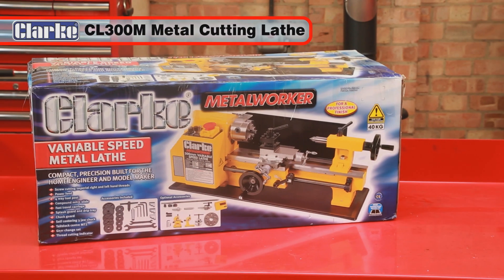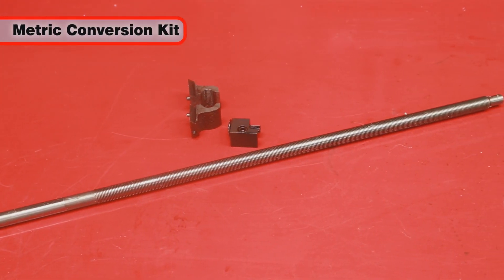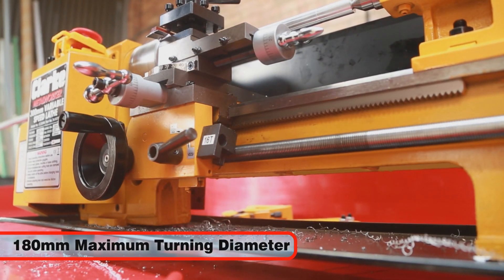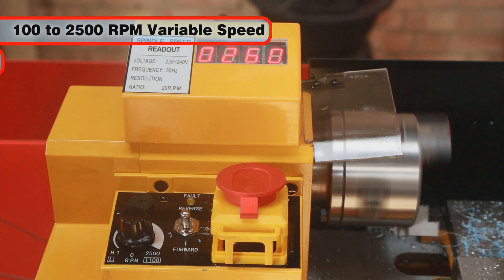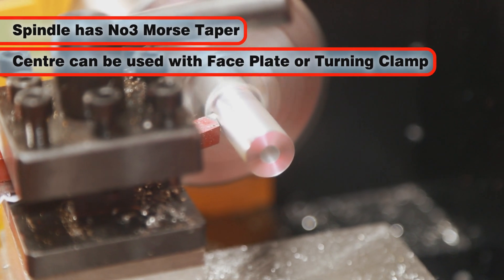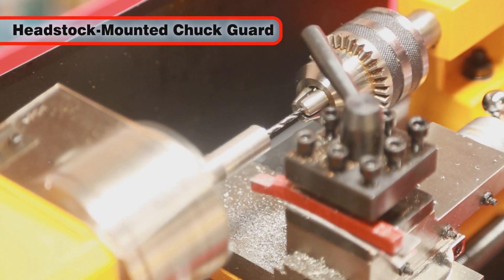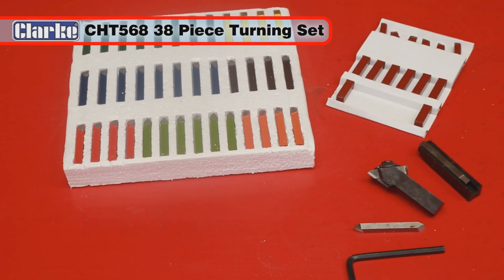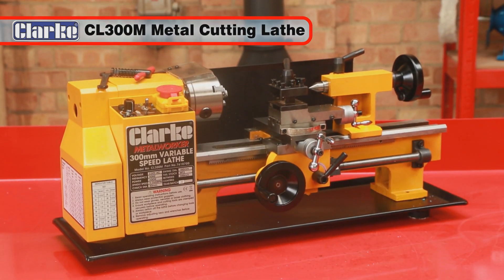Clarke CL300M Variable Speed Metal Lathe - 7610700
Elevate your machining projects with the Clarke CL300M Variable Speed Metal Lathe. This precision mini lathe is built to deliver exceptional performance for a variety of metalworking tasks. Whether you're crafting intricate components for models or machining precision parts, the CL300M offers the versatility and reliability you need.

Designed with a robust cast iron bedway, this lathe provides stability and precision typically found in larger, more expensive machines. It features a variable speed control motor, allowing you to fine-tune the speed from 100 to 2500rpm, making it ideal for both delicate and more demanding tasks. The CL300M is equipped with a power feed operation and supports imperial screw cutting with both left and right-hand threads, enhancing its functionality for various projects.

Key Features:
- Precision Engineering: Solid cast iron bedway ensures stability and precision, making it perfect for turning mini precision parts and model making.
- Variable Speed Control: 300W, 230V single-phase electric motor with adjustable speeds from 100 to 2500rpm, providing flexibility for different materials and tasks.
- Comprehensive Tooling: Comes with a 4-way tool post, compound mitre slide, self-centering 3-jaw 80mm chuck, splashguard, and undertray, offering a complete setup for a range of lathe operations.
- Versatile Screw Cutting: Imperial screw cutting capability with left and right-hand threads, with a metric conversion kit available separately, making it versatile for various threading tasks.
- Safety Features: Prominent emergency stop button and chuck guard ensure safe operation, giving you peace of mind while working.
- Complete Setup: Includes a gear change kit, spanners, and allen keys for easy setup and adjustments, so you can get started right away.
- Compact Design: With a 300mm distance between centers and compact dimensions (820 x 295 x 300mm), this lathe is ideal for benchtop use, fitting easily into any workshop space.

Specifications:
- Motor: 300W, 230V single-phase electric motor
- Variable Speed Range: 100-2500rpm
- Spindle Taper: MT3 with a 20mm bore
- Distance Between Centers: 300mm
- Dimensions: 820 x 295 x 300mm (LxWxH)
- Weight: 40kg

The Clarke CL300M Variable Speed Metal Lathe is an exceptional choice for hobbyists, model makers, and small workshop owners looking for a versatile and reliable machine. Its precision, power, and array of features make it a standout option for those who demand quality and performance.